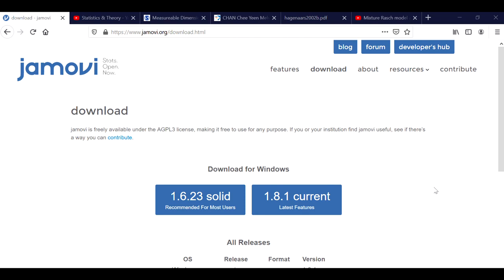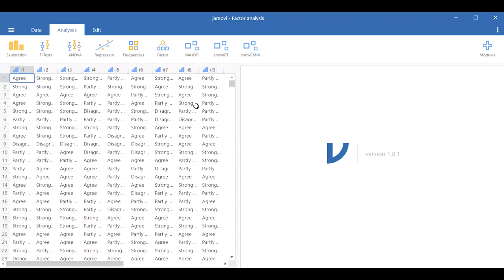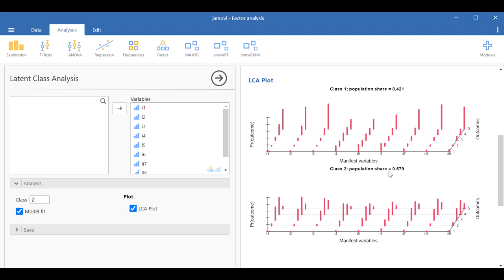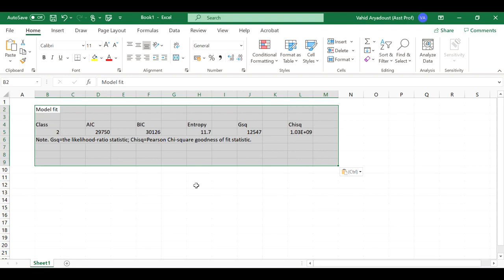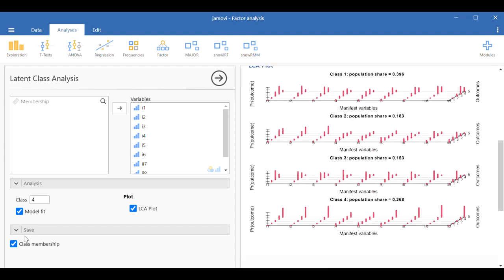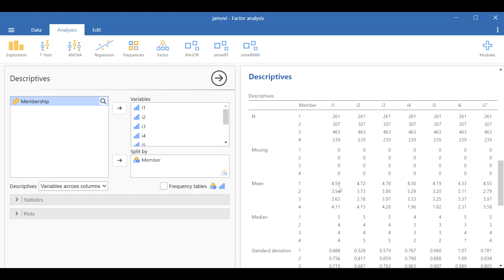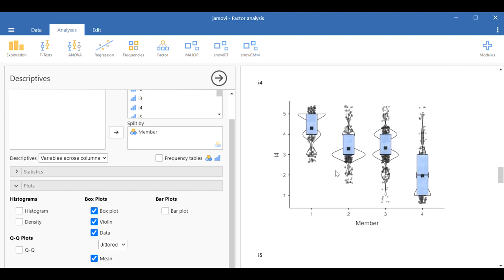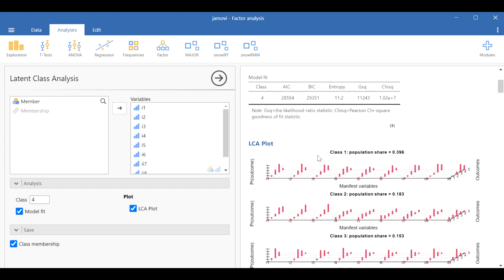Latent class cluster analysis with free software Jamovi